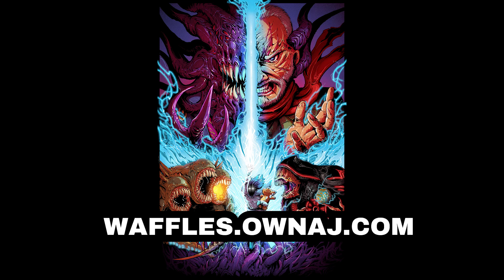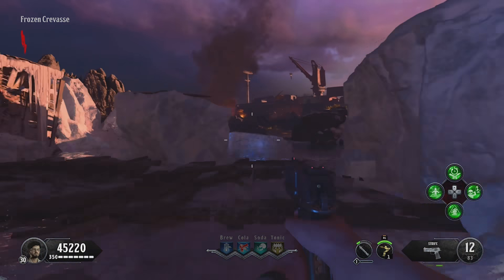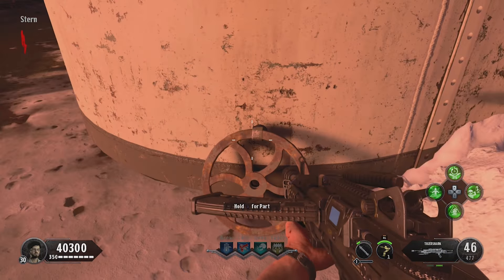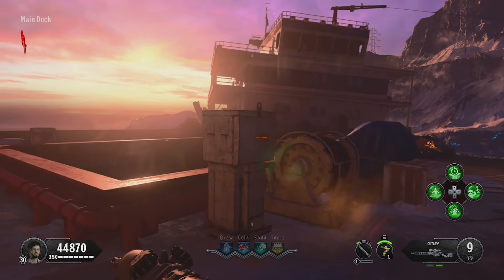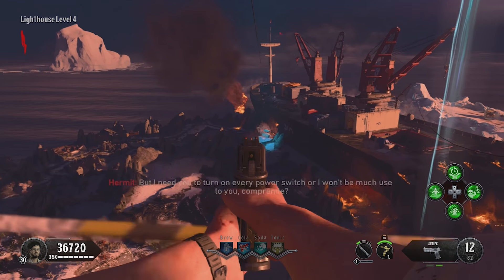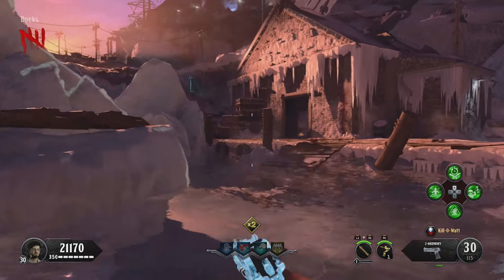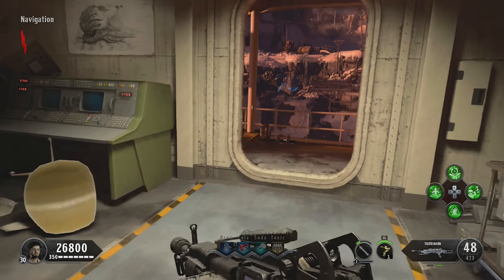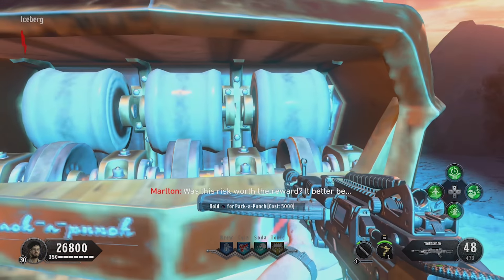TAG DER TOTEN GOLDEN PACK A PUNCH EASY GUIDE (How to Pack-a-Punch Tutorial, ALL LOCATIONS)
THIS IS HOW TO UNLOCK THE GOLDEN PACK-A-PUNCH ON TAG DER TOTEN! Enjoy being able to upgrade FOUR times for only 5000 points!

✌️ Use Support-A-Creator code "waffles" in the Fortnite / Epic games store! ✌️

♥ I record my videos with Elgato gear!